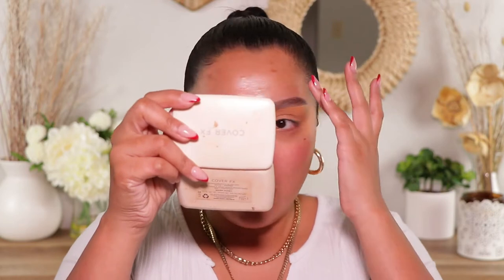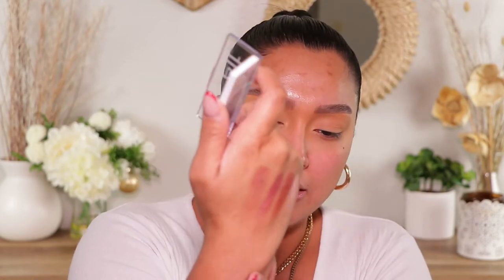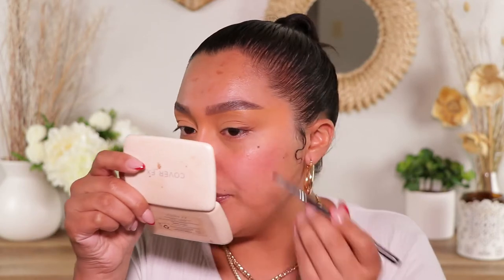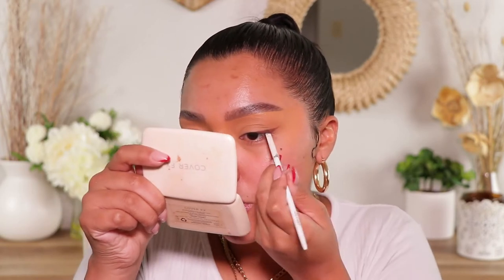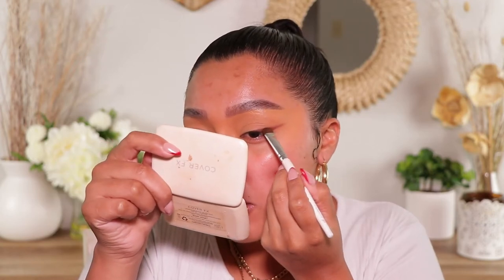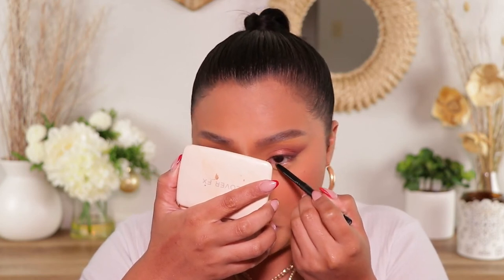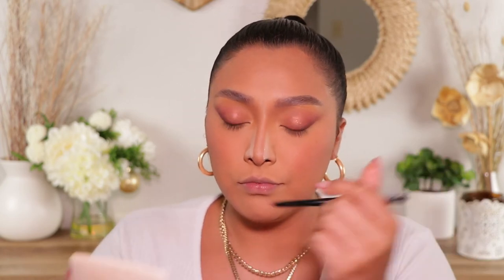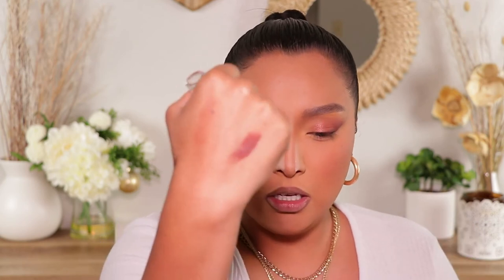FULL FACE OF DRUGSTORE MAKEUP | MARISA RAMIREZ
HELLLLOOOO, and Welcome back!
Y'all I am hella excited for this video!, y'all know I rarely use drugstore makeup, buuutttt this makeup look I created with all drugstore makeup came out soooo good! I really wasn't expecting all these products to show out the way they did, but hey, you will catch me using them again. LOL.

I hope all of you enjoy this video, and know you can too can get a great makeup look with just drugstore makeup!

FAQS:
age: 25
location: TX
main light